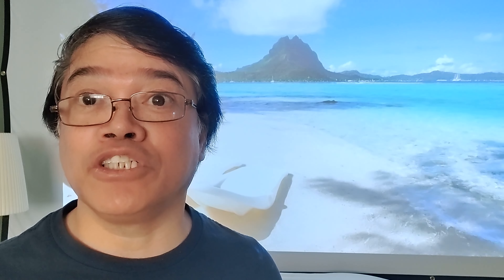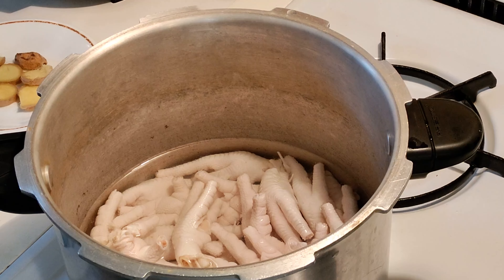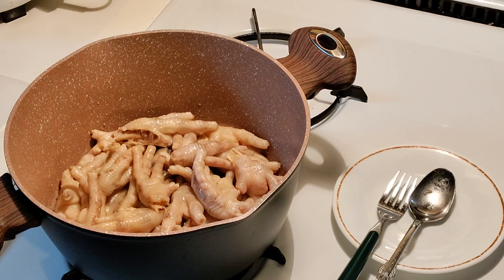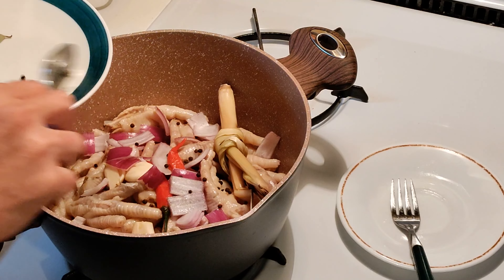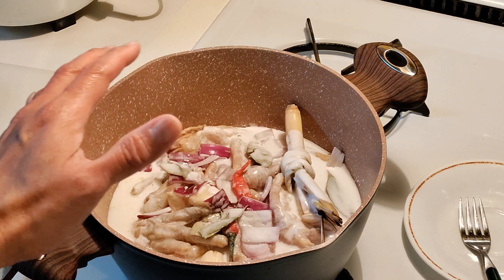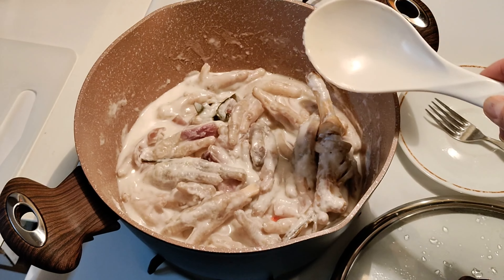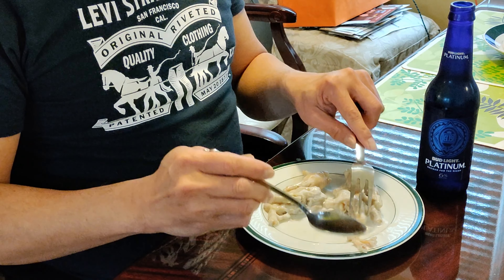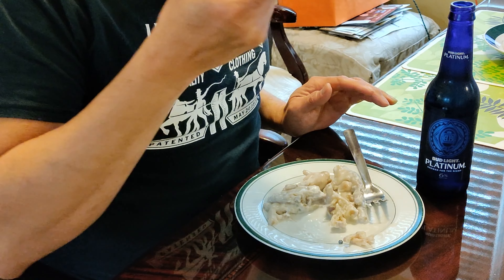Best and Tastiest Chicken Feet Recipe Ever